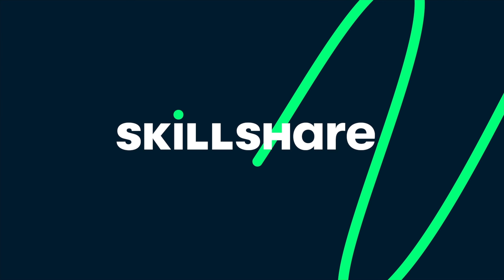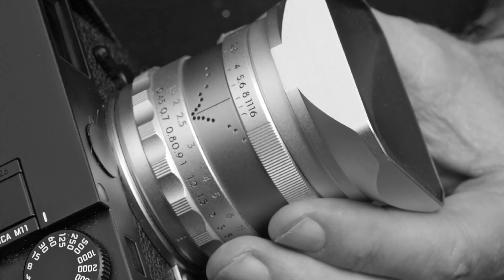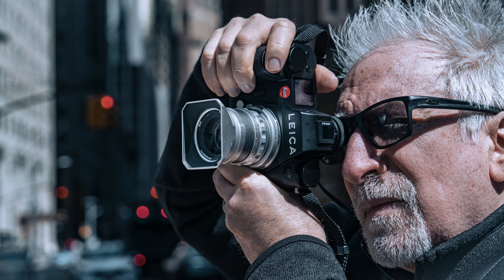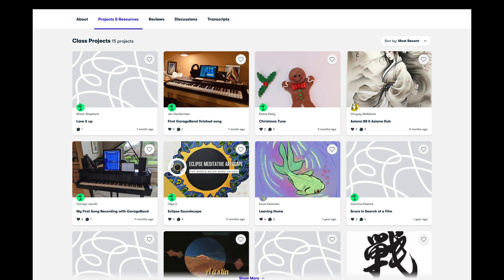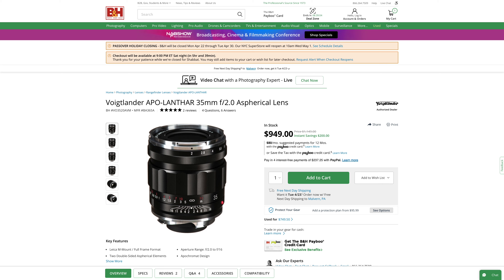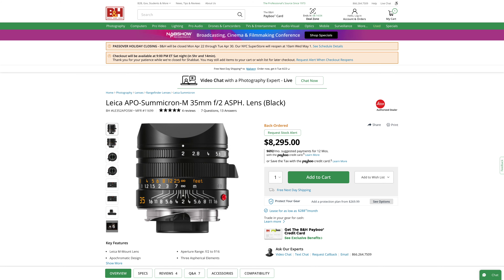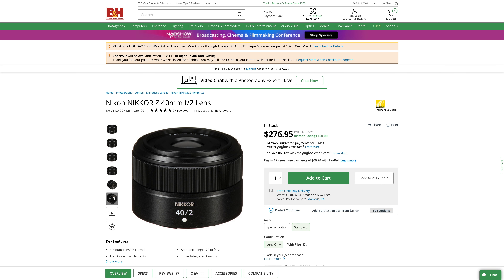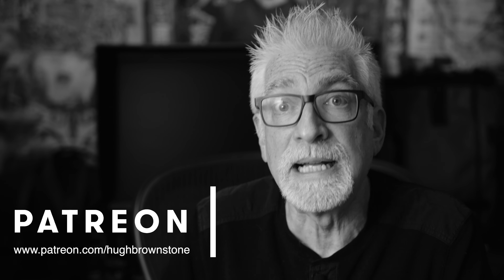Thypoch Simera 35mm f/1.4: A Credible First Outing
Thypoch is a new-to-me Chinese lens manufacturer, and I was pleasantly surprised by what I found. On the other hand...

SIGN UP FOR ONE OF OUR 2024 STREET PHOTOGRAPHY WORKSHOPS in New York, London, Paris, Berlin or Tokyo! to learn more.

WE WON A WEBBY! Watch our award-winning series with B&H, "The Art of Street Photography with Hugh Brownstone"

We recommend B&H , Adorama and KEH for all of your photo, video or audio needs.

- Microphone system
- Lavalier mic
- Usual Audio Recorder
- Usual Microphone